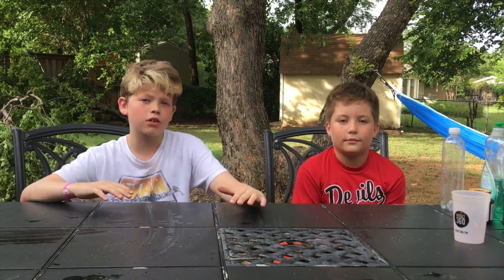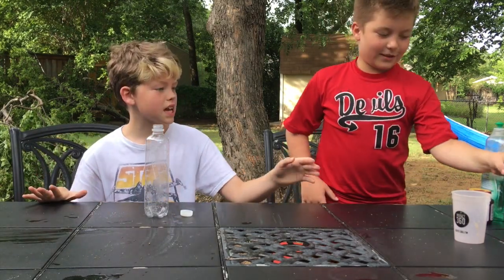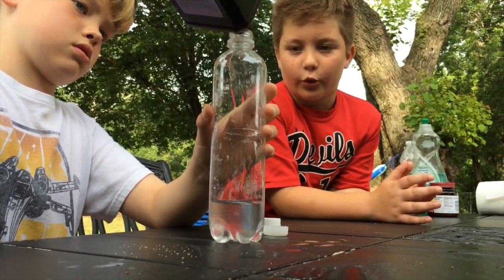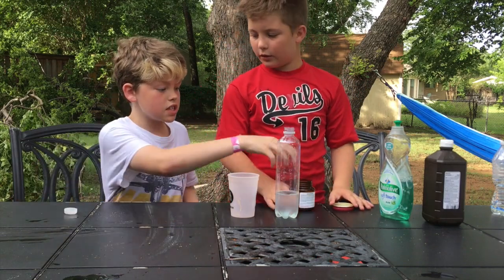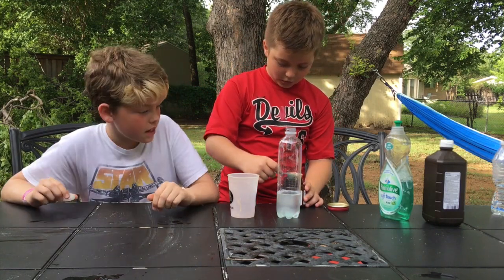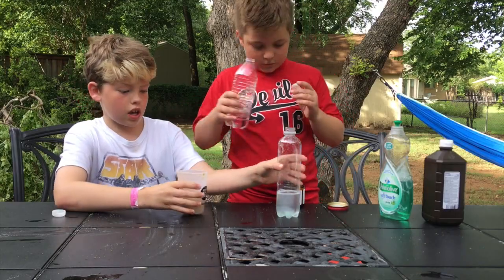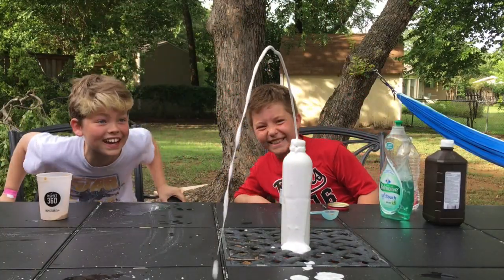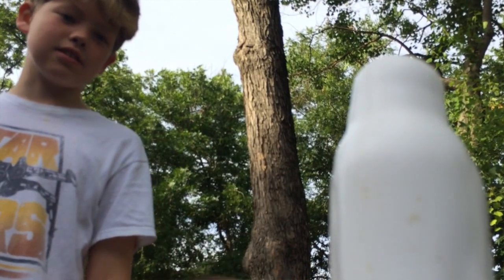Elephant Toothpaste - Easy science experiment you can do at home!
HOW TO MAKE THIS AT HOME

To Create you will need:

Bottle
Warm Water
Dry Yeast
Dish Soap

To suggest any ideas for experiments you may have, shoot us a comment!

Theme song written by Jude H. Check out his AWESOME new film project, The Nightwatcher,

THIS IS A PILOT EPISODE